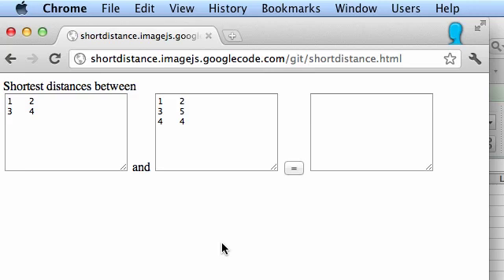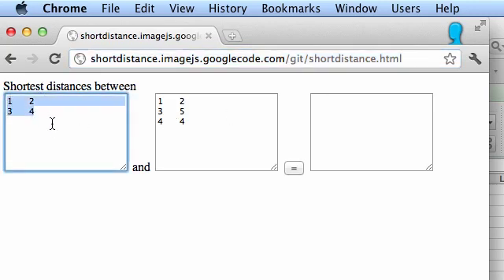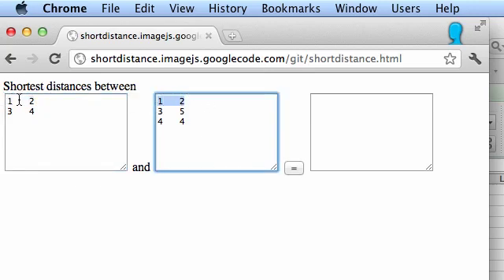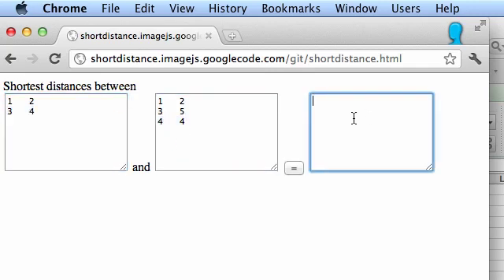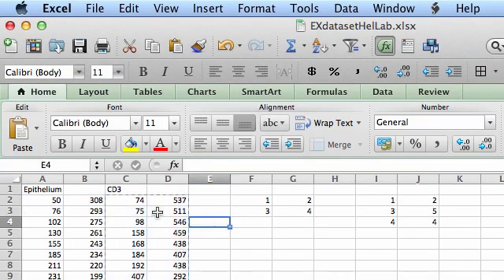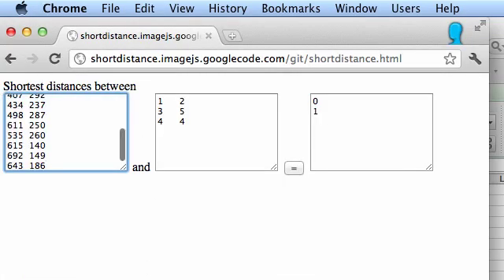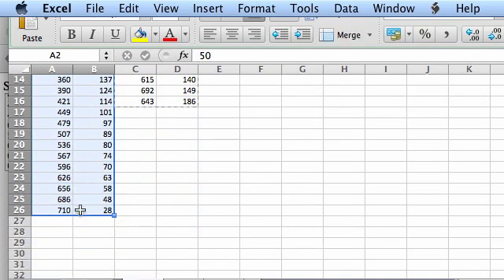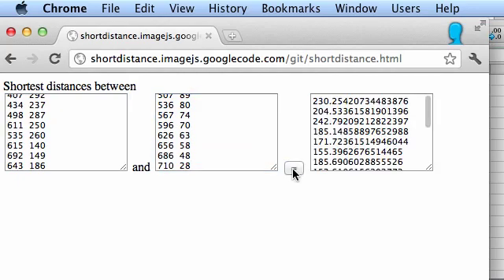shortest distance between two sets of coordinates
Calculation of shortest path (minimum Euclidean distance) between two sets of coordinates This little tool was developed to help Pathologists measuring distributions of distances between different components in a tissue slide.